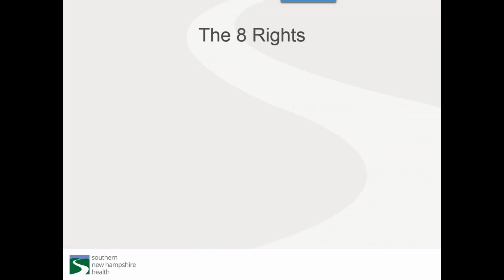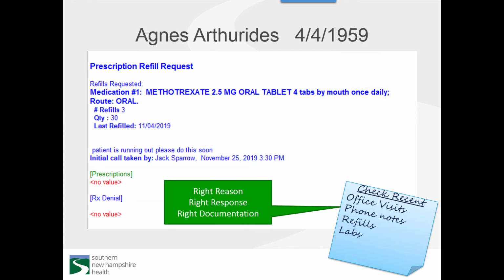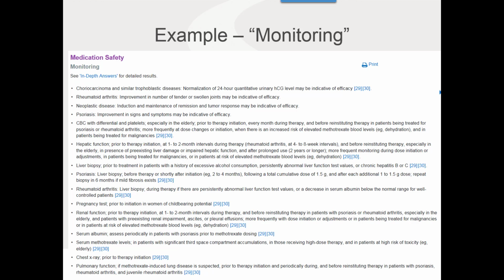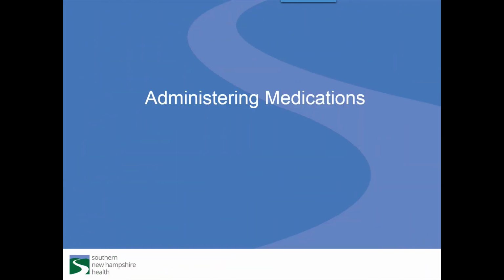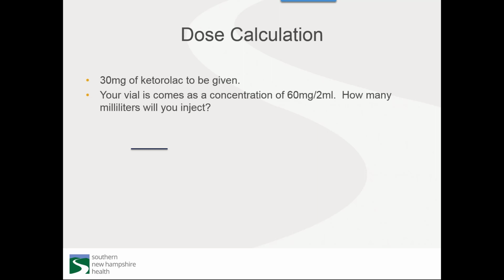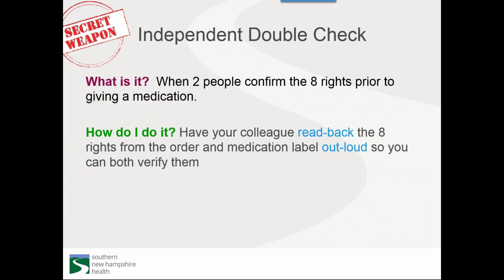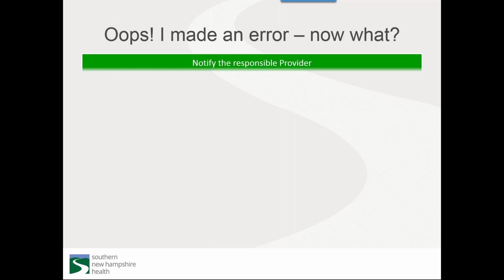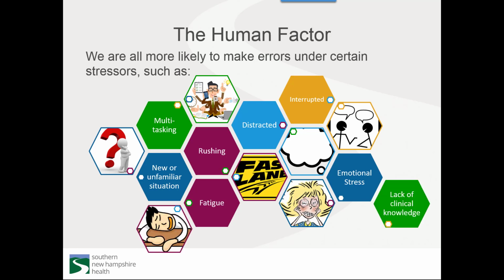Med Safety Self-study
In this course you will:

Define medication safety

Identify specific strategies to promote medication safety with:
Prescription Refills
Medication Reconciliation
Medication Administration

Outline actions to take when a medication error is made

Table of Contents:

00:00 - Patient Centered Care: Medication Safety in the Ambulatory setting
00:10 - Objectives
00:33 - What is Medication Safety?
00:38 - What is Medication Safety?
00:55 - “What is there that is not poison? All things are poison and nothing is without poison.  Solely the dose determines that a thing is not a poison.”  Paracelcus – founder of toxicology
00:56 - “What is there that is not poison? All things are poison and nothing is without poison.  Solely the dose determines that a thing is not a poison.”  Paracelcus – founder of toxicology
01:16 - The 8 Rights
02:08 - Home Medications
02:09 - Home Medications
02:19 - Refills
02:20 - Refills
02:26 - Agnes Arthurides   4/4/1959
05:09 - Example – “Monitoring”
05:10 - Example – “Monitoring”
05:46 - Medication Reconciliation
06:24 - Audio Example #1
06:25 - Audio Example #1
06:54 - Audio Example #2
06:55 - Audio Example #2
08:13 - Audio Example #3
08:14 - Audio Example #3
11:35 - Administering Medications
11:37 - Administering Medications
11:41 - Scenario
11:43 - Scenario
12:03 - Verbal Orders
13:18 - Dose Calculation
13:20 - Dose Calculation
14:55 - Independent Double Check
14:56 - Independent Double Check
16:05 - Oops! I made an error – now what?
16:06 - Oops! I made an error – now what?
18:20 - The Human Factor
18:21 - The Human Factor
19:10 - Wrap-Up
19:13 - Wrap-Up
19:14 - Action Steps
20:02 - Medication Safety: Exam Questions
20:03 - Medication Safety: Exam Questions
20:09 - References